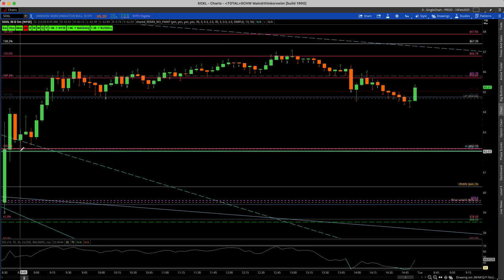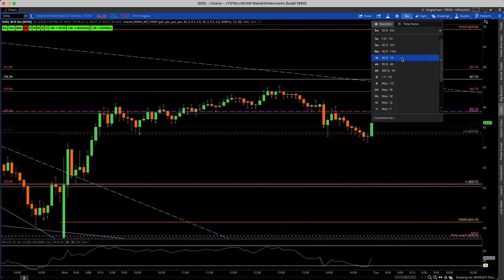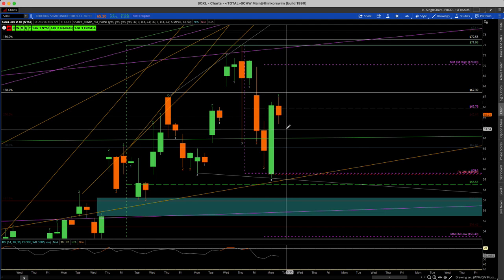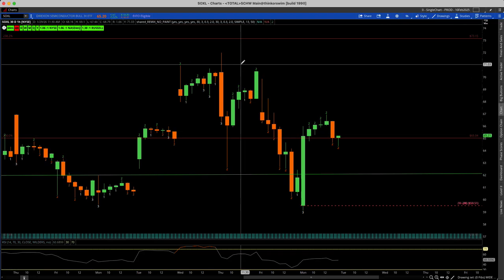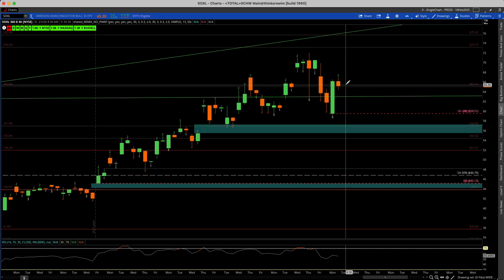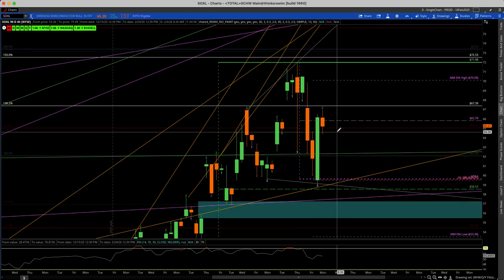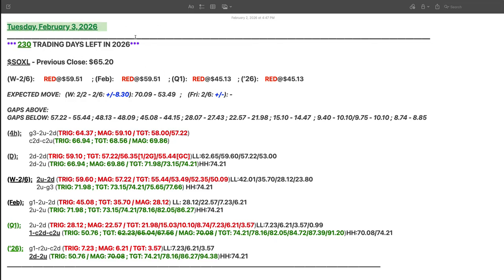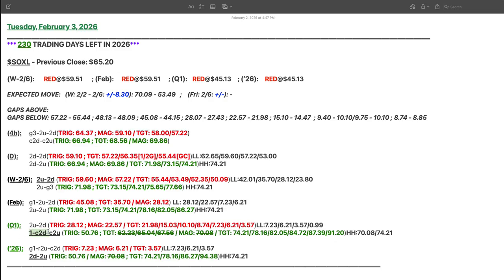MAKE MONEY EVERY DAY with SOXL! | Semiconductors | QQQ SPY | TRIGGERS & TARGETS for Feb 3rd